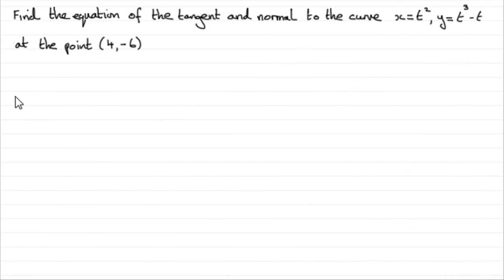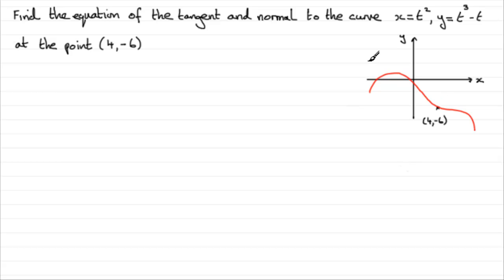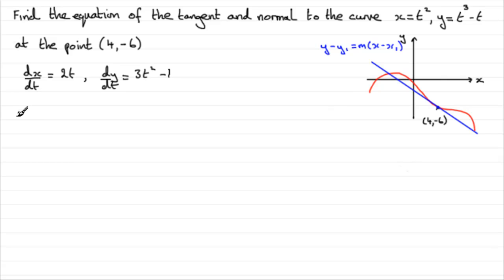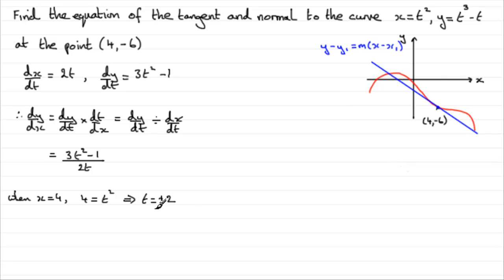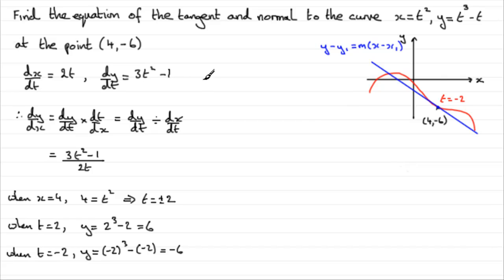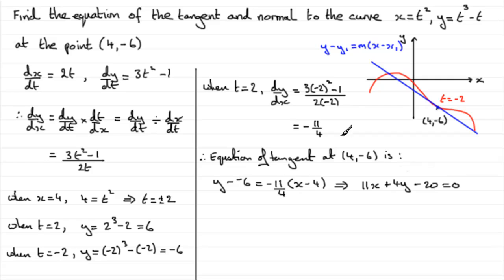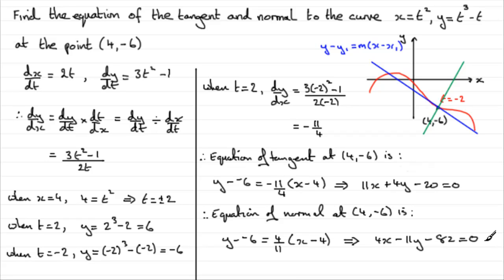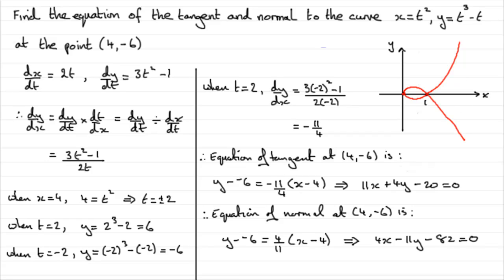Parametric Equations : Tangents and Normals : ExamSolutions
Tutorial on tangents and normals to parametric equations.